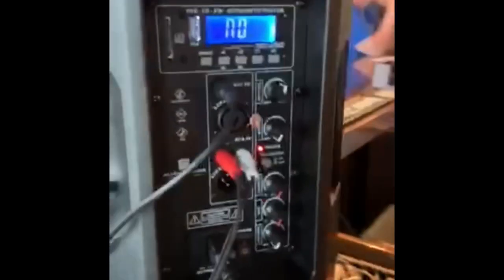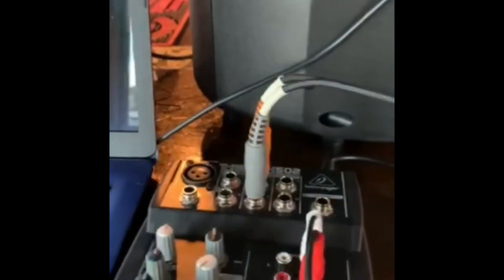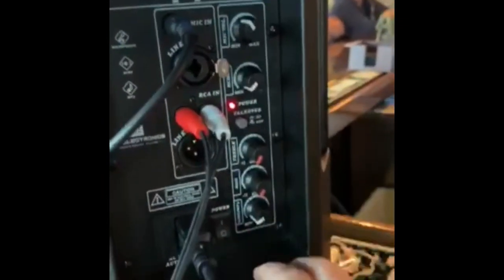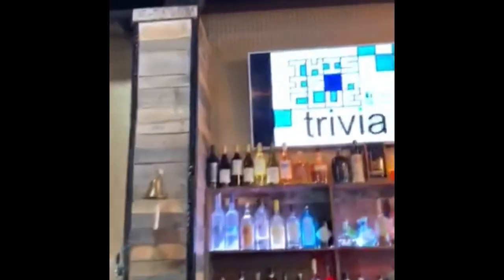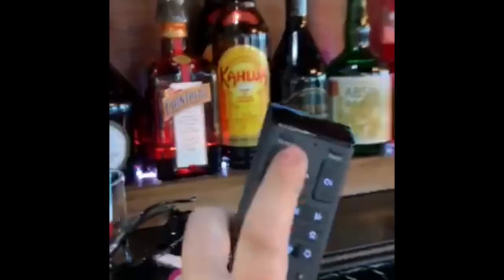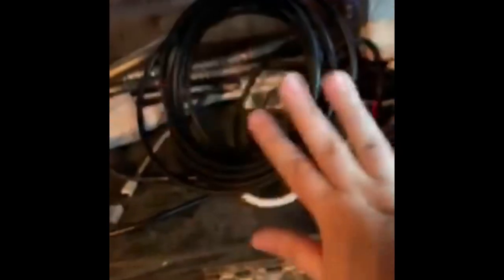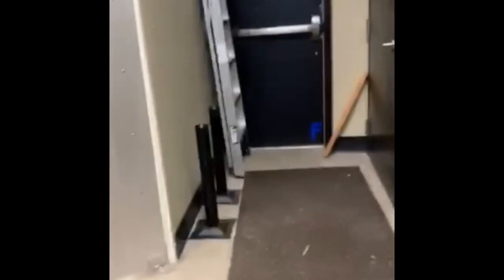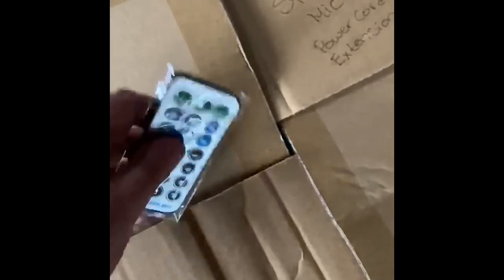Whiskey Barrell aka Astro Tap Setup